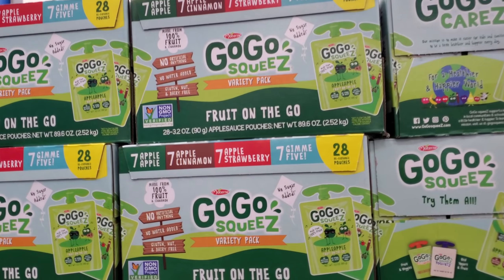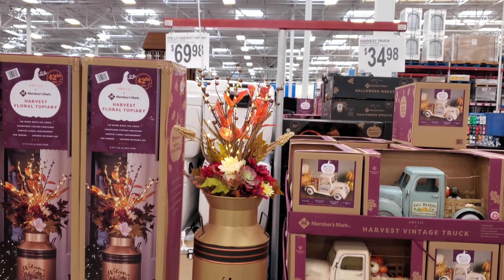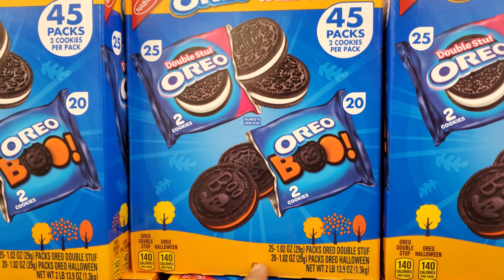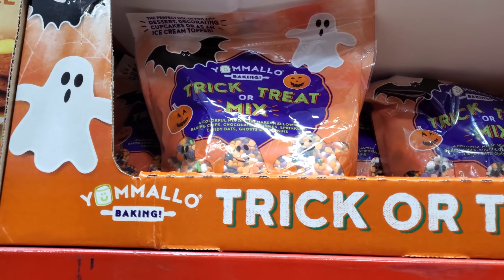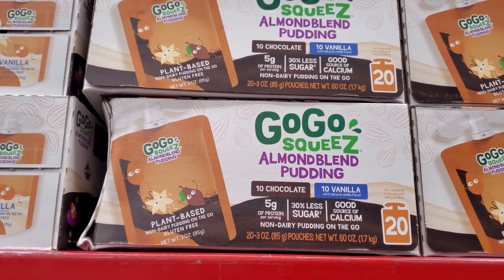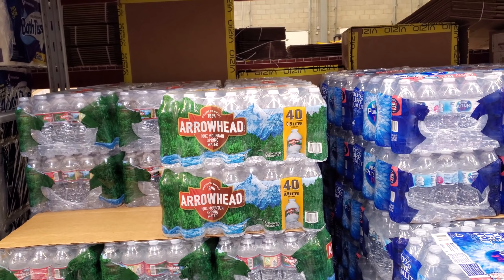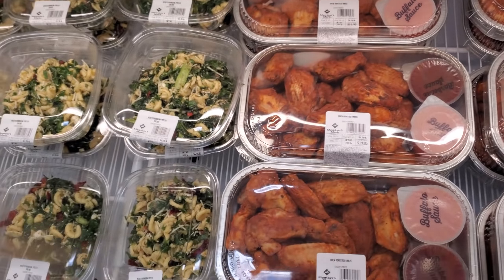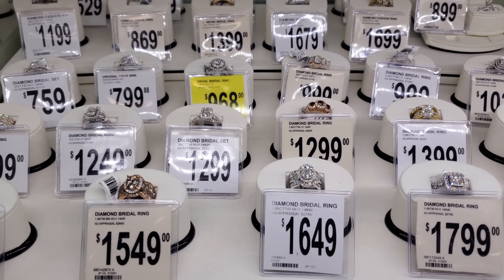SAM'S CLUB WALKTHROUGH COME WITH ME 2021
Come shop with me through Sam's Club, New fruit snacks, fall decor, store walkthrough, new after school snacks, virtual shopping, Please always stay safe and BUCKLE UP! After school snacks, food, beef, water, groceries, grocery shopping.